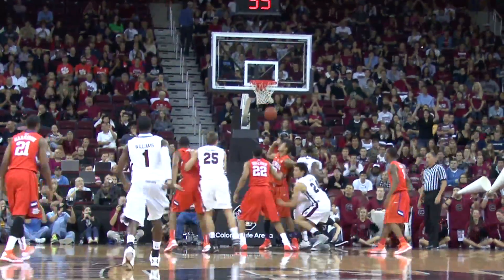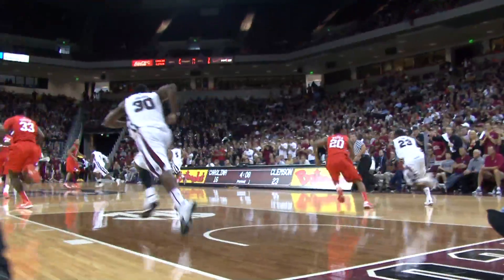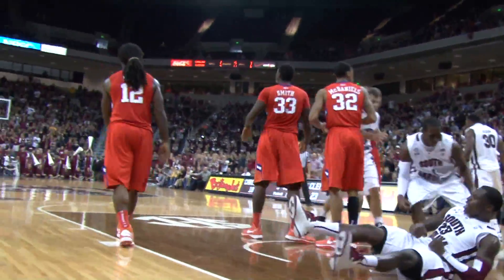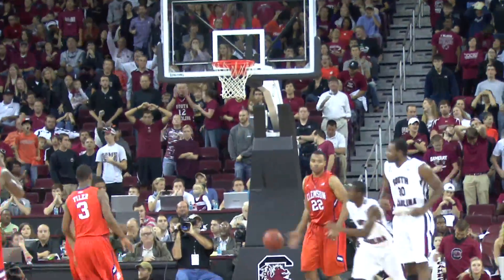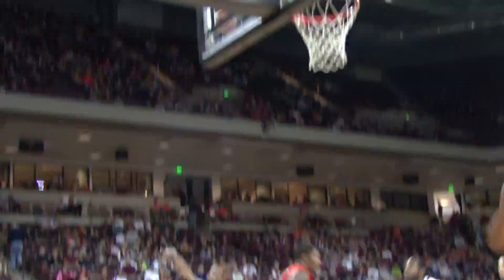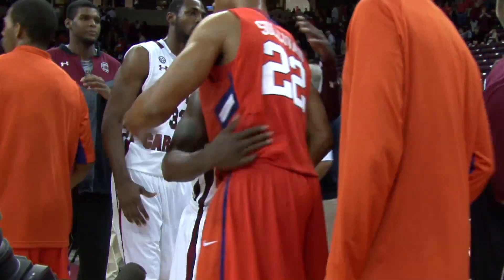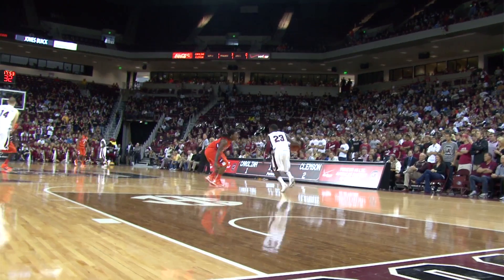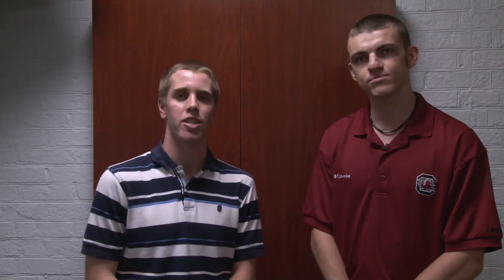Capital City Sports 12/6/12